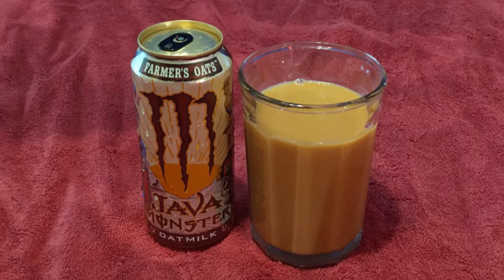Monster Energy Java Monster Farmer's Oats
Well, hippies need energy too right?